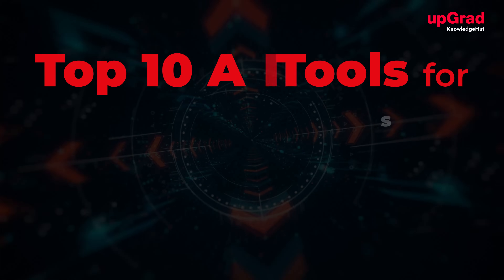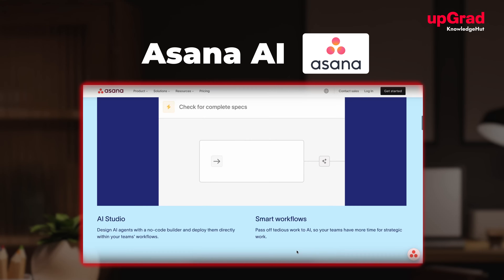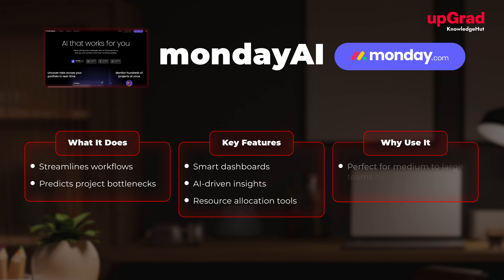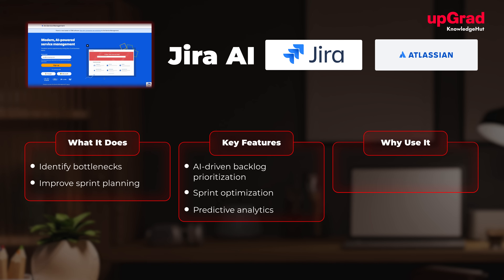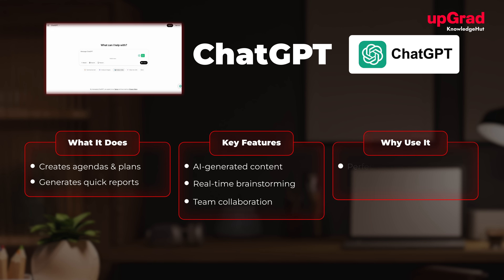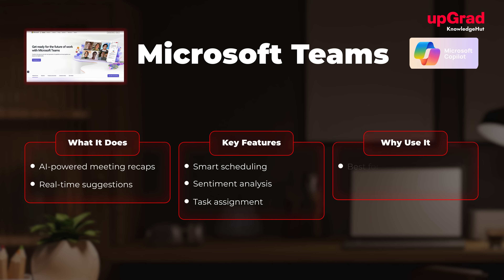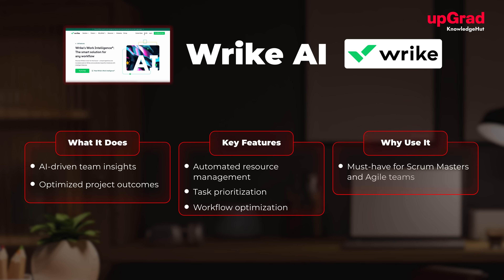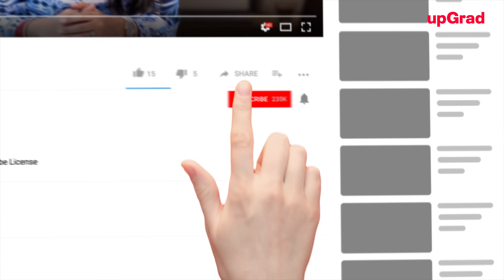Top 10 AI Tools For Project Managers In 2025 | upGrad KnowledgeHut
🤖 AI is transforming project management—are you ready to level up?

In this video, we break down the Top 10 AI Tools for Project Managers in 2025 that will automate workflows, optimize decision-making, and enhance team collaboration. Whether you're an Agile leader, Scrum Master, or Project Manager, these tools will help you stay ahead in the AI-powered future of work!

🔥 What You’ll Learn:
✅ How AI tools are reshaping project management
✅ The best AI-powered platforms for automation & productivity
✅ How to leverage AI for risk management, reporting, and decision-making
✅ The Top 10 AI Tools every project manager needs to know

AI-driven project management tools increase efficiency by 40% and help teams deliver projects faster! Mastering AI tools can 10x your project success rate.

✨ Top AI Tools Covered:
1️⃣ Asana AI Assist – Smart task automation & tracking
2️⃣ Monday.com AI – AI-driven workflows & resource allocation
3️⃣ ClickUp AI – Predictive task prioritization
4️⃣ Jira AI – Agile backlog & sprint optimization
5️⃣ Trello AI – AI-powered task suggestions & automation
6️⃣ ChatGPT for PMs – AI-generated project plans & reports
7️⃣ Notion AI – Smart knowledge & task management
8️⃣ Microsoft Teams AI – AI-driven meeting recaps & task assignments
9️⃣ Smartsheet AI – AI-powered project tracking & forecasting
🔟 Wrike AI – Workflow optimization & intelligent workload balancing

🎯 Key Takeaways:
• Use AI to streamline workflows & automate tasks
• Leverage AI insights for better risk management & decision-making
• Improve team collaboration with AI-powered tools
• Stay ahead of the curve in the AI-powered future of project management

🔗 Ready to Upskill? Master AI tools and future-proof your career with industry-leading certifications!

👍 Like this video if you’re ready to embrace AI in project management!